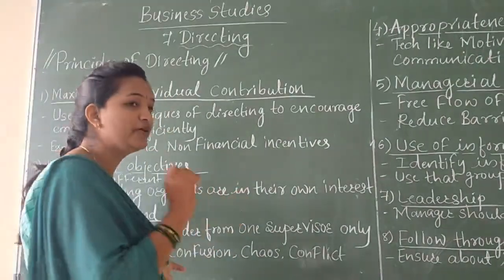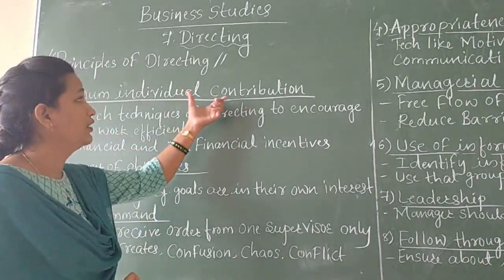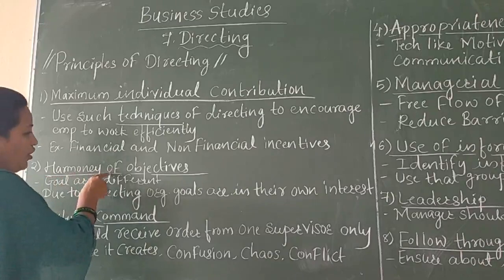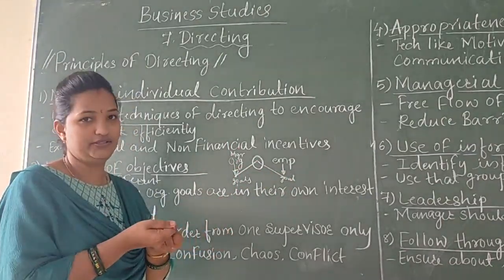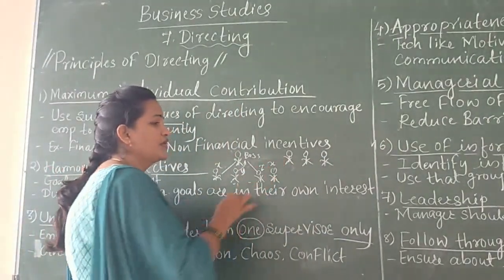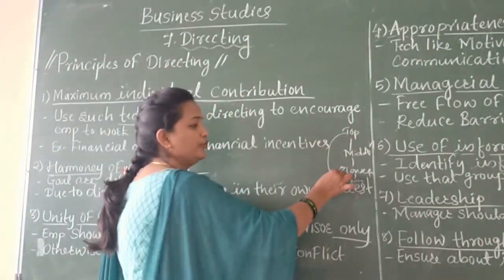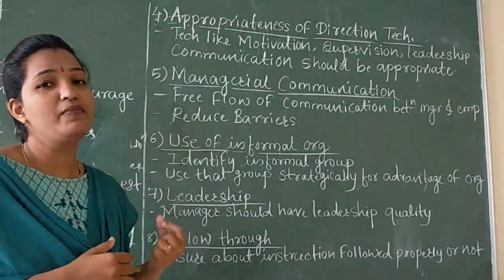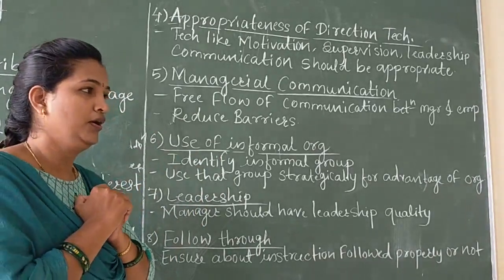28.09.2020 Business Studies PU2 (7.Directing# Principles of Directing)